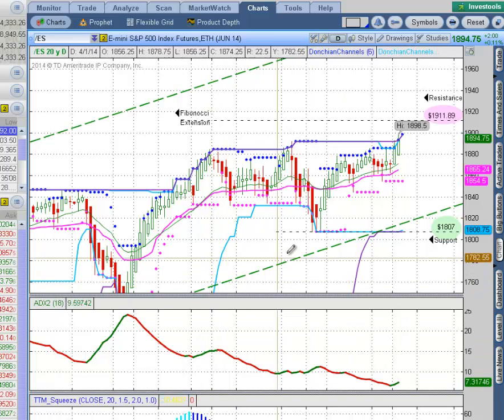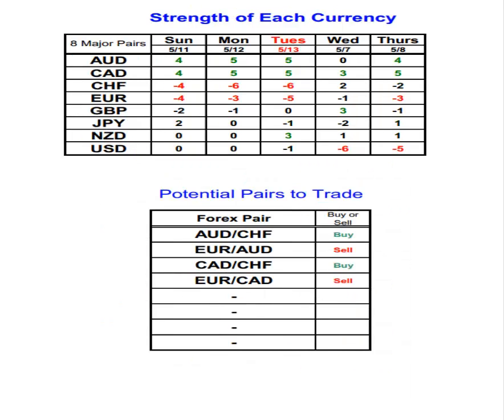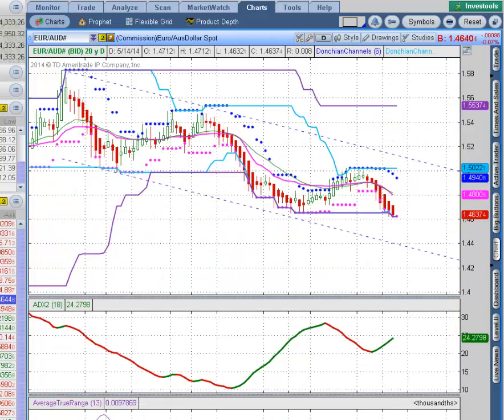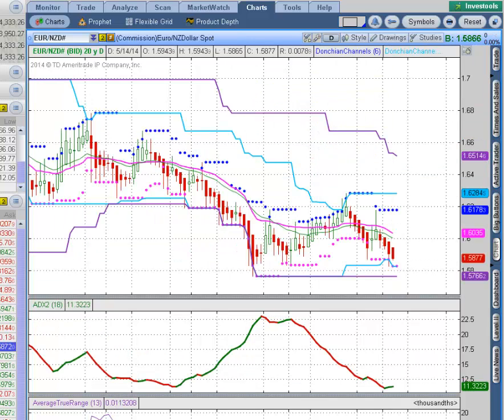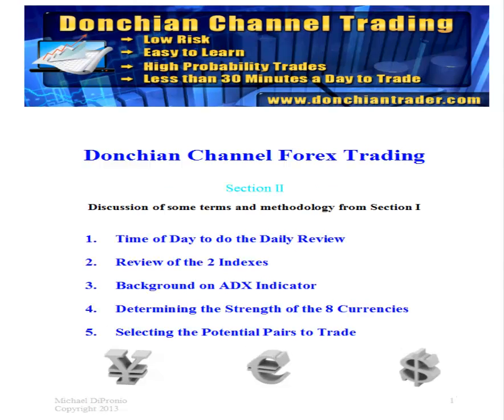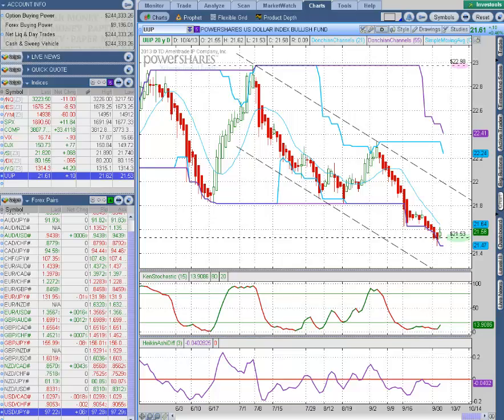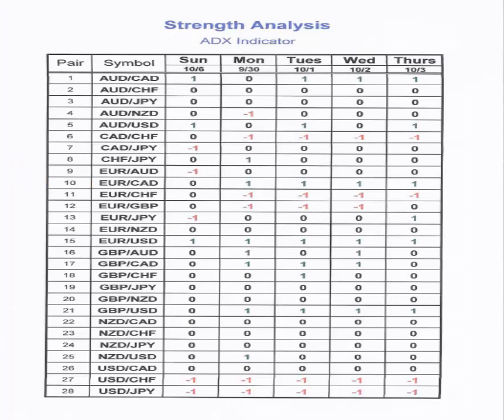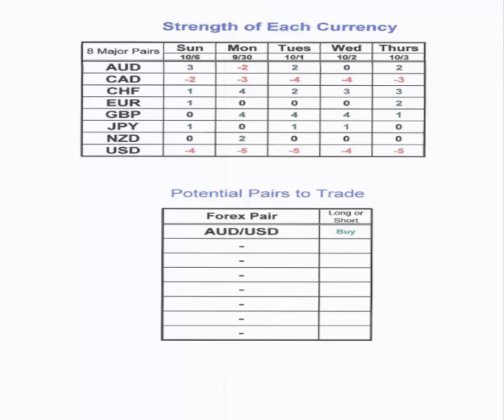Trend Trading - Forex Daily Analysis - May 13, 2014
Today is Tuesday May 13th 2014. It is now 4:00 PM Pacific Standard time.
The US Equity markets were a bit volatile today. The DOW was up, the S&P was breakeven and the NASDAQ was down (though the NASDAQ futures were about break even.
The S&P was up slightly. It hit a new all time high during the day. Price remains in the long term up trend channel. Resistance is at 1912 as seen by the pink oval. Support is at 1807 as seen by the green oval.
The NASDAQ futures closed up slightly. Price is now in a short term up-trend channel. Our next target is now 3739.
The USD closed up and is now above the upper band of the down-trend channel. Support is at 21.24 as seen by the green oval. Resistance is at 21.96 as seen by the pink oval.
Here is the ADX analysis chart for Tuesday May 13th please compare this with the results of your analysis.
From the ADX analysis and the strength calculator, we have the following Currency strengths. There're 3 strong currencies and two weak currencies. The qualified pairs are the AUD/CHF, the EUR/AUD, the CAD/CHF and the EUR/CAD. The NZD pairs aren't listed.
Here's our trade summary chart for May.

Open Trades:  The AUD/CHF trade opened and we are long 5 micros. Target #1 is .8390 and the stop loss is at .8141.
New Orders. No new orders have been placed.